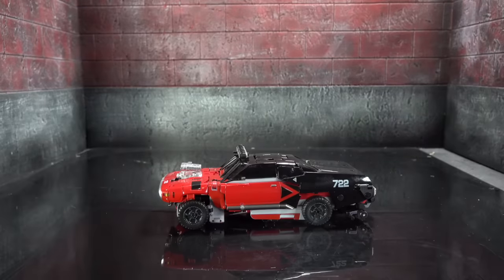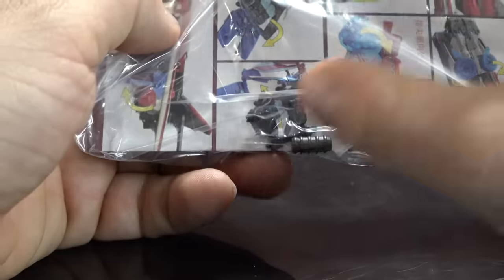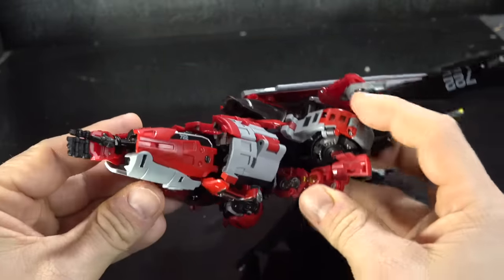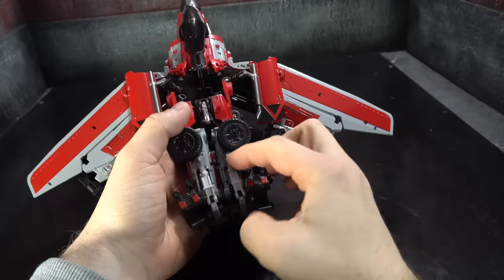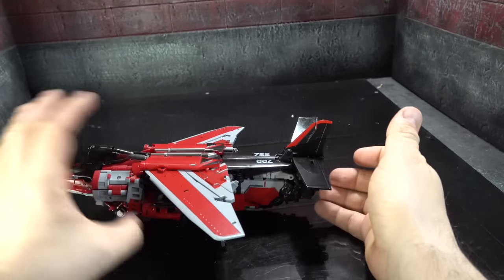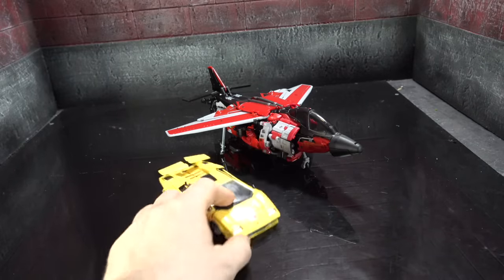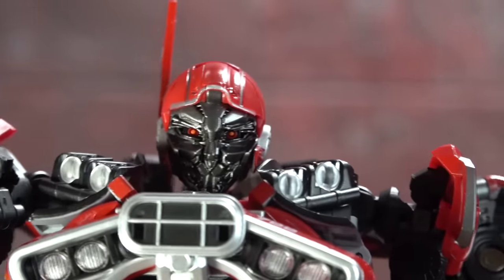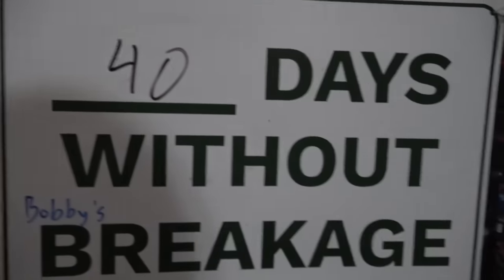Metagate Red Fantasy Shatter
Thanks Again!!!